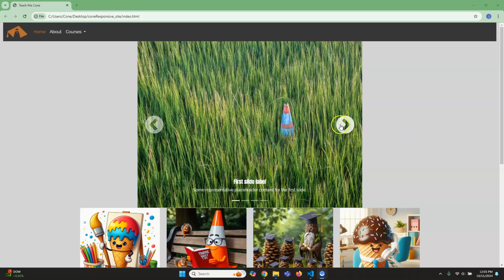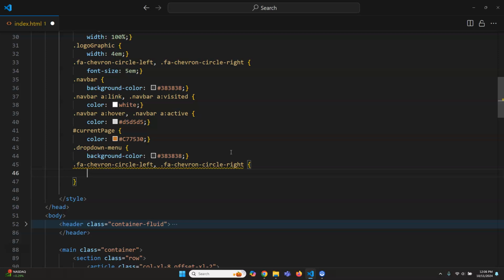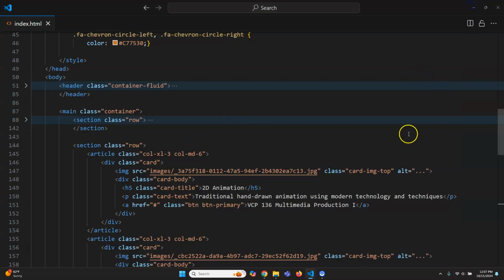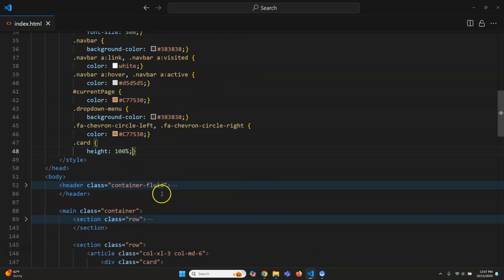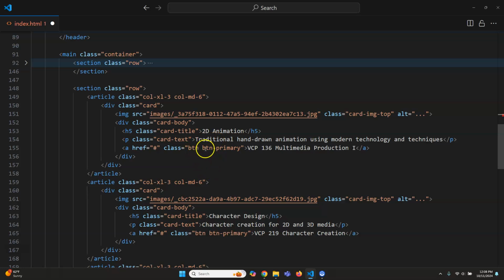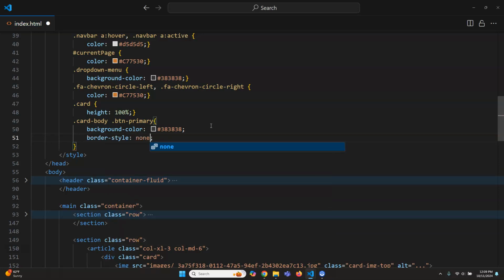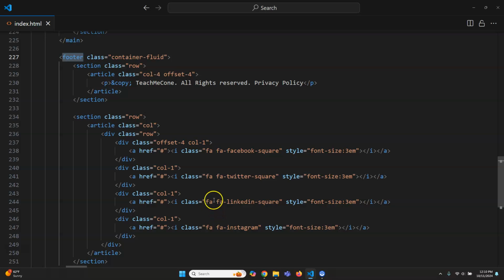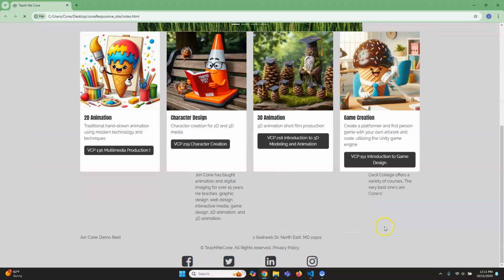wd1 09 07